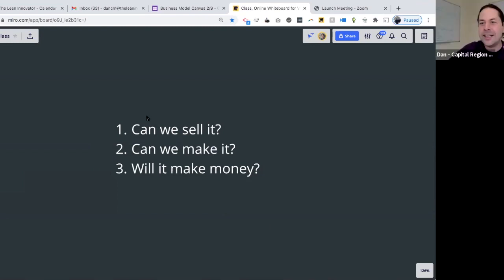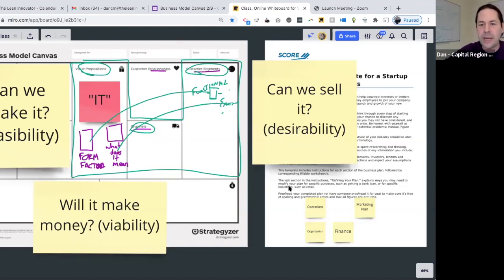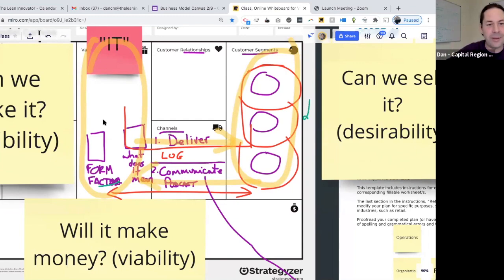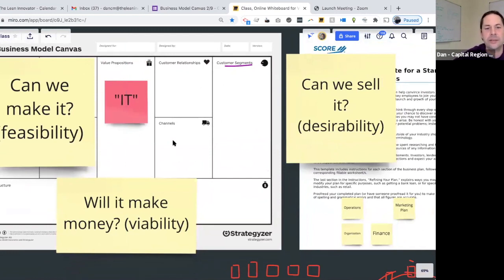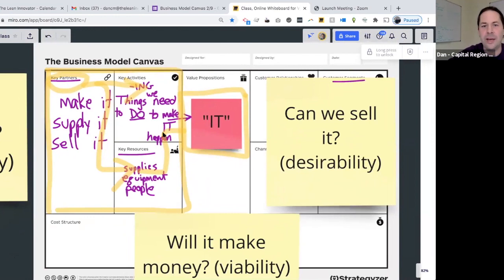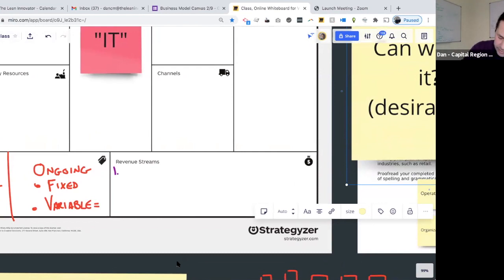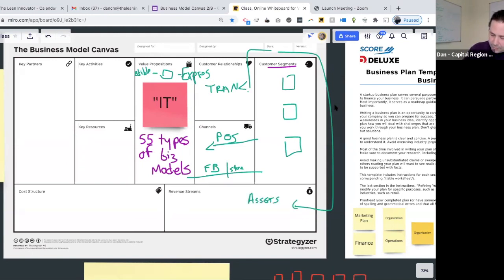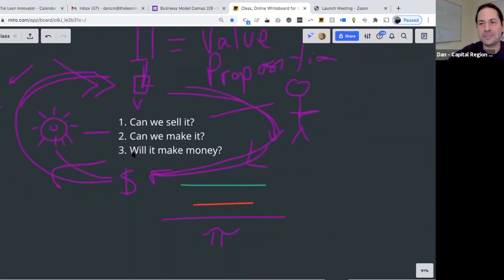Business Model Canvas Class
Recording from a Business Model Canvas Class.